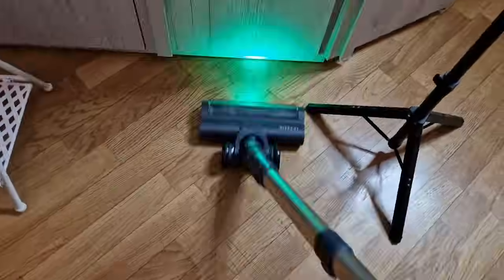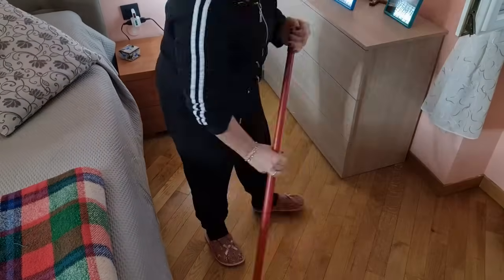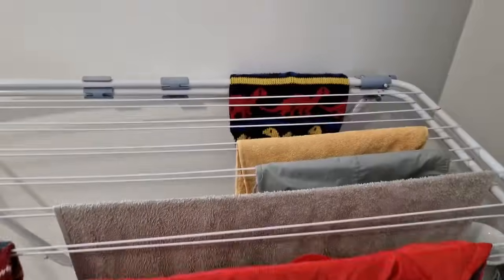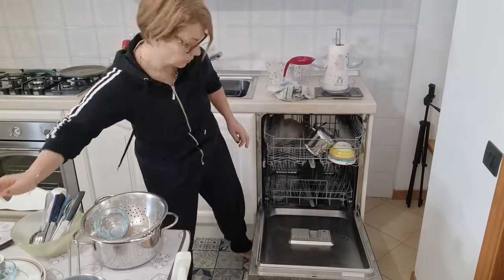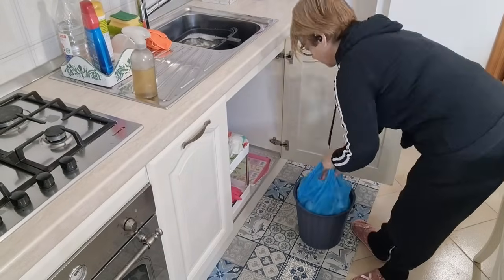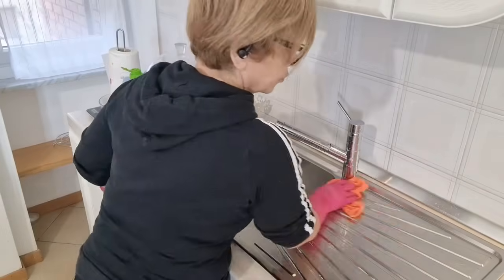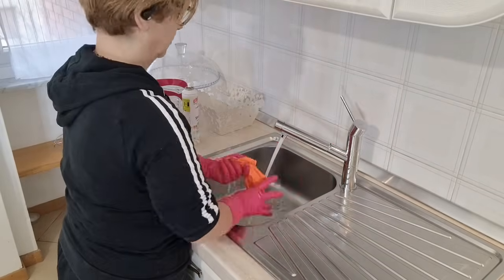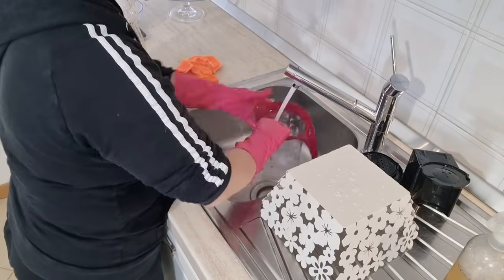PULIZIE PROFONDE DEL SABATO/NUOVO PRODOTTO/NOI DONNE SEMPRE ATTIVE!!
ASPIRAPOLVERE VESLA U12
ULTENIC
Ultenic U12 Vesla Aspirapolvere Senza Fili
Prezzo medio: 199,99€
Prezzo finale: 149,99€